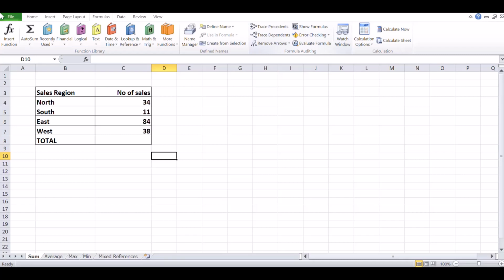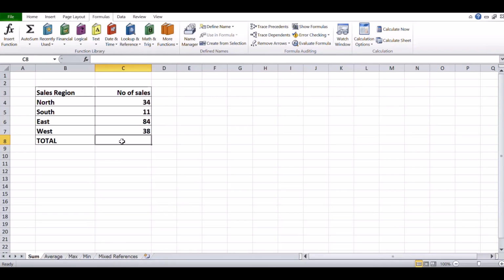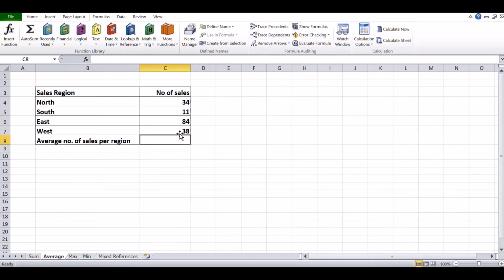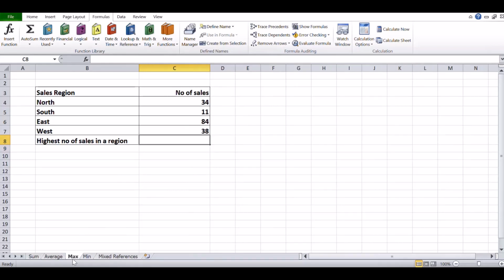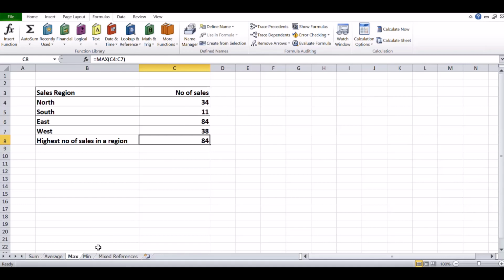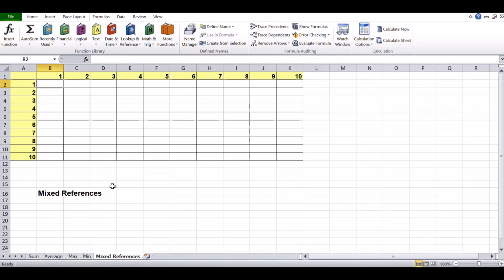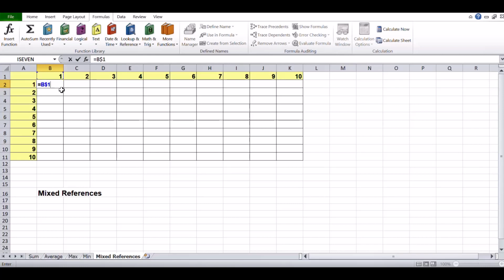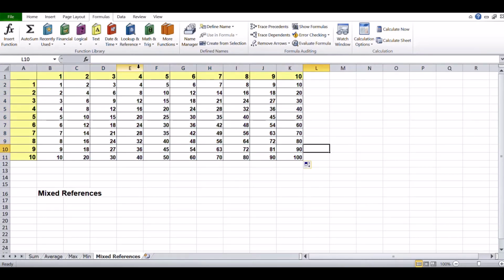Sum, Average, Max, Min & Mixed Reference Functions Simplified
How To Use Excel Sum, Average, Max, Min & Mixed Reference Functions.